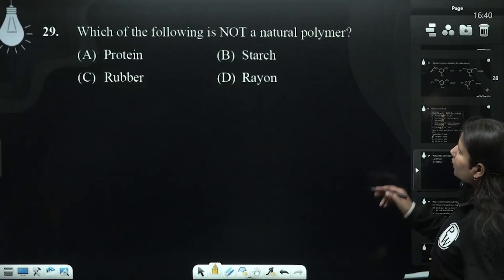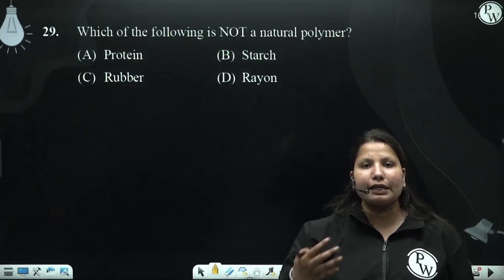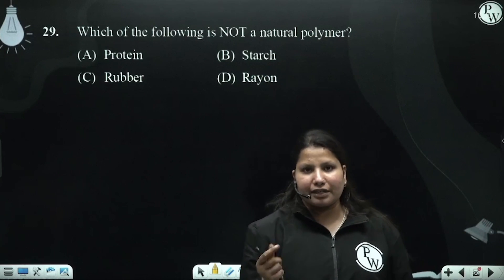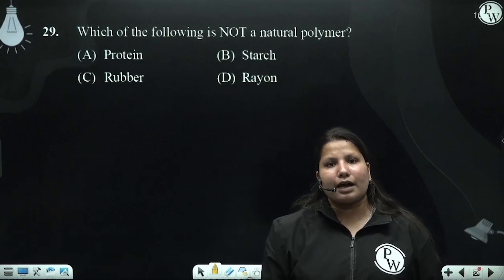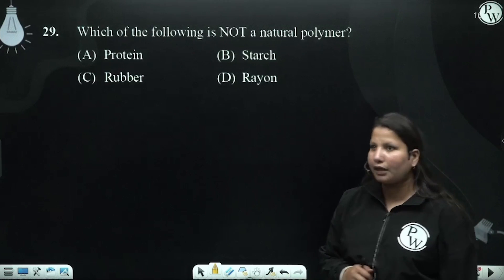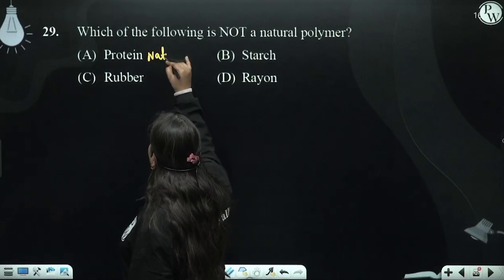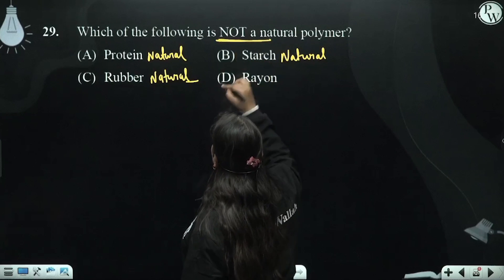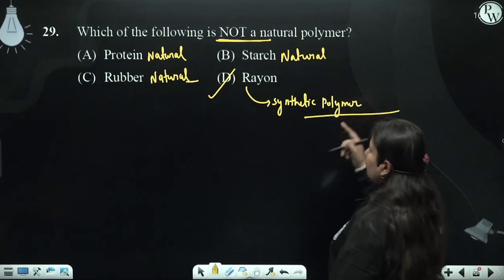Which of the following is NOT a natural polymer?....